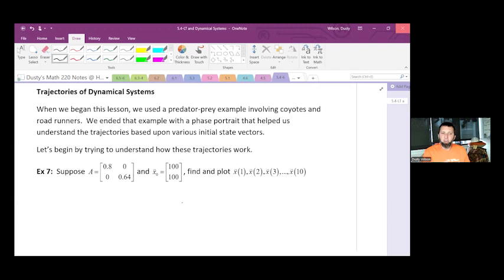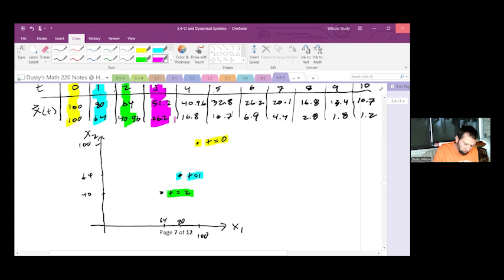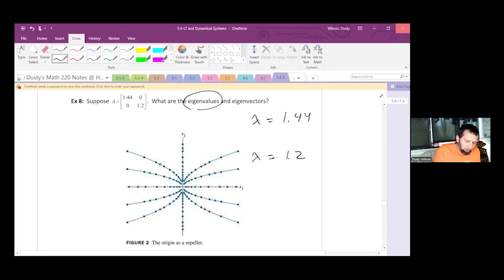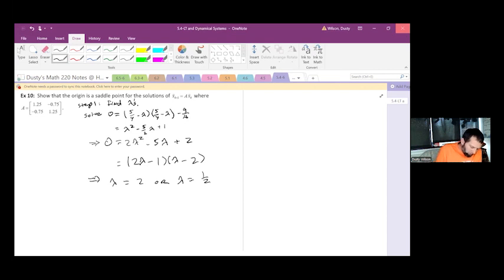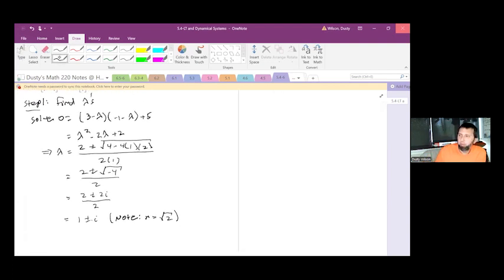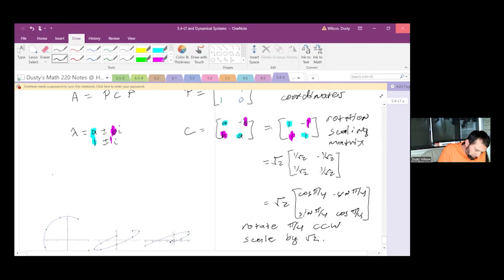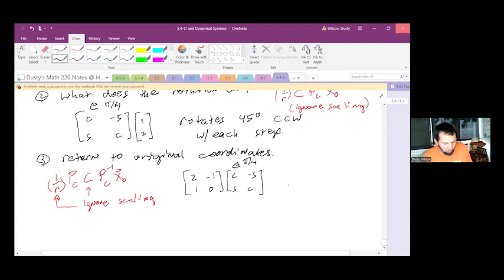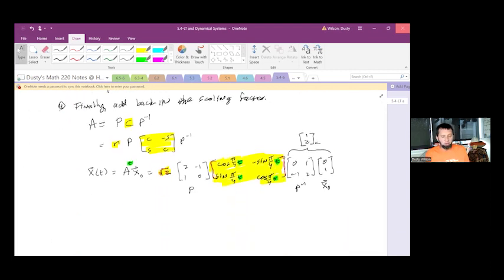5.4-6: Dynamical Systems (part 3 of 3)